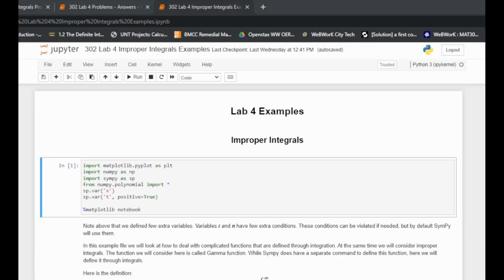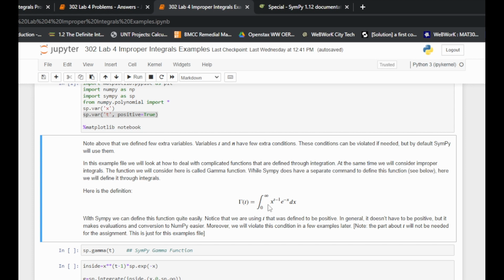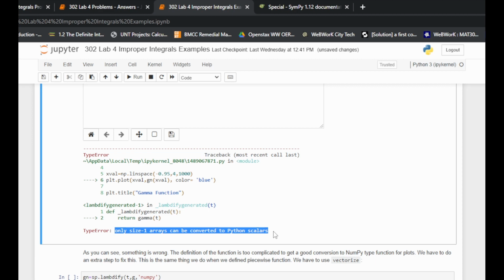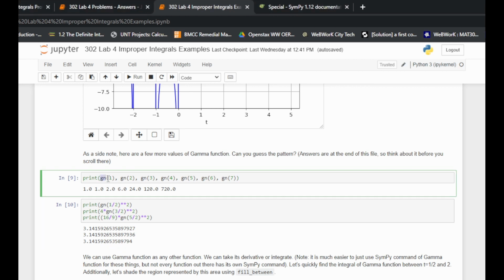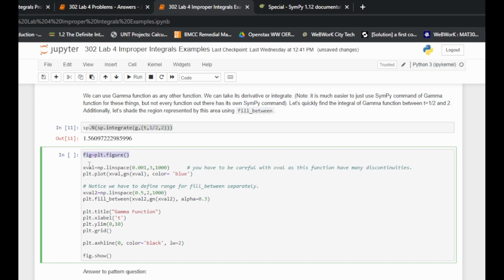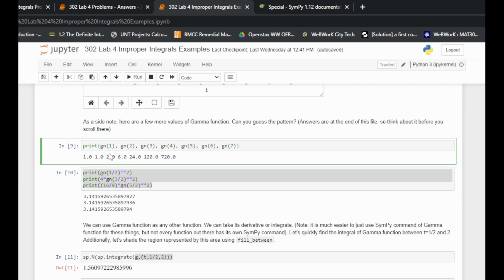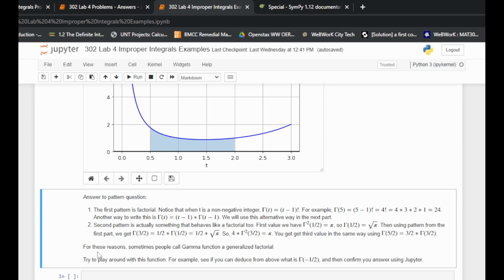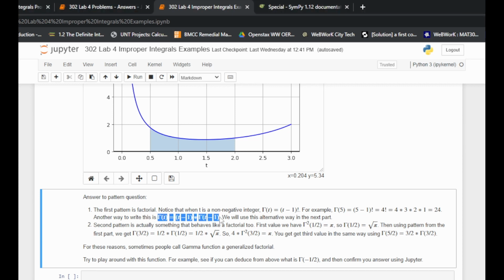BMCC MAT302 Jupyter Lab4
Timestamps:
0:00 Intro
0:50 Gamma Function
3:24 Plotting Gamma Function
5:20 Questions about values of Gamma Function
6:44 Fill_between command
9:00 Answers to questions about values
13:43 Lab 4 Problems